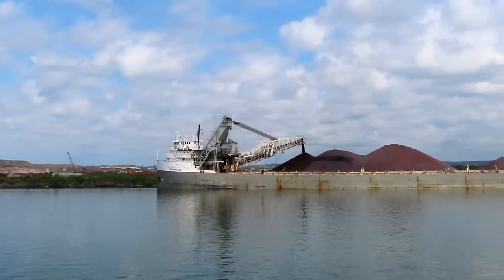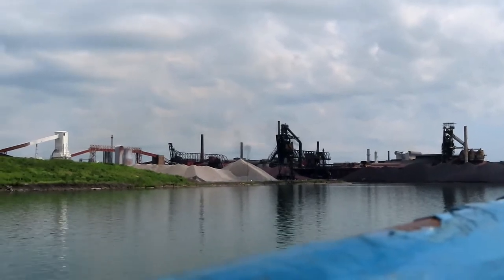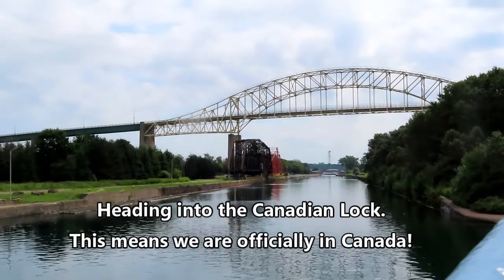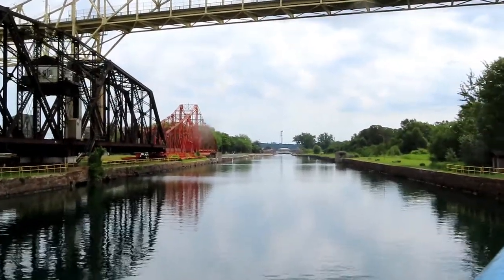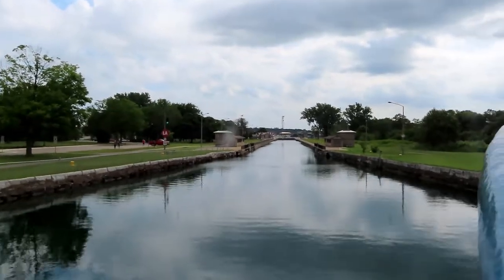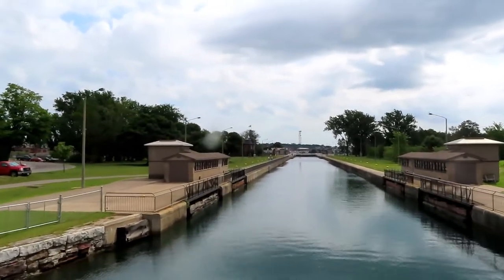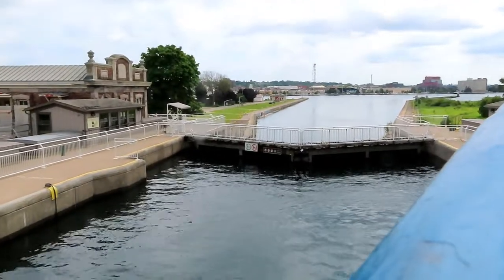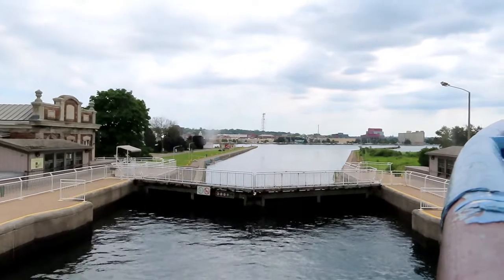UP North Ep. 7 - Sault Ste. Marie - Soo Locks Boat Tour (Part 2) - Canada!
During a period of Social Distancing in July 2020, I traveled from the Chicago area up into Michigan, to the Upper Peninsula.    I made it as far as I could go, to Sault Ste. Marie, Michigan.  There I see Canada, but cannot go, because it's only open to Essential Travel  Tourism is considered non-essential.

This is a continuation of the Soo Locks Boat Tour.  Previously, we cruised the US Lock going from Lake Huron level to Lake Superior level   Now, in this video, we see the massive Algoma steel plant, travel thru the Canadian lock and view the shore of the Ontario, Canada side.  In fact, a BeaverTails store is spotted.  Oh, Canada!  I would have gone there had I been allowed to drive the bridge.